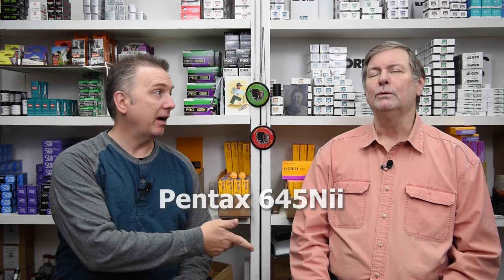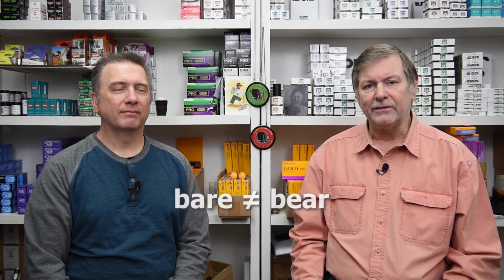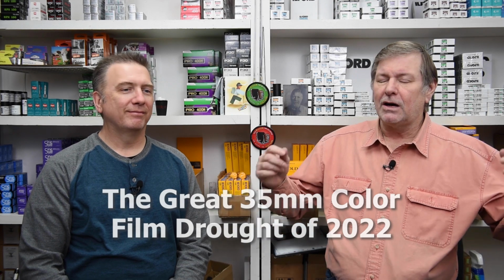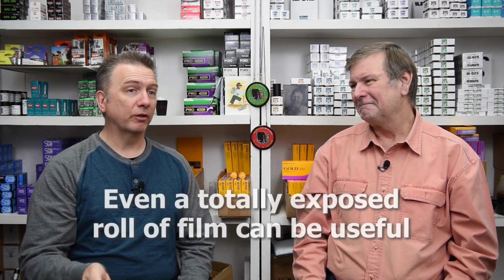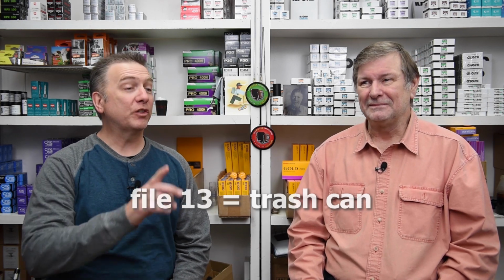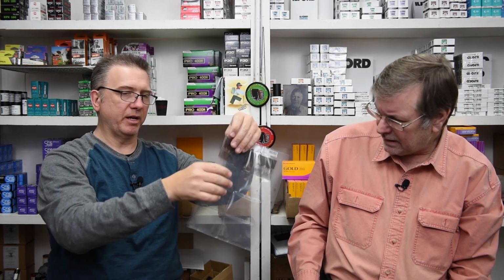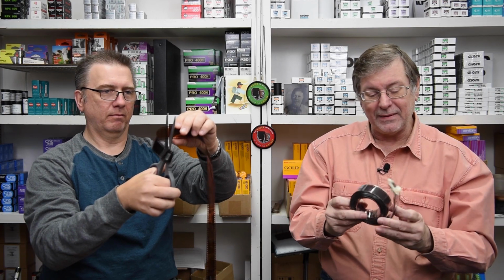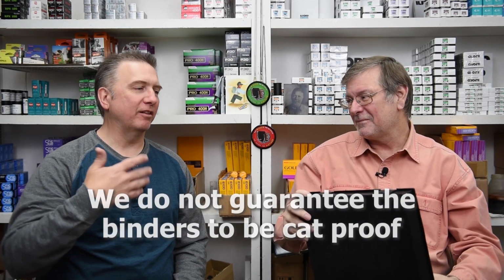Negative Archiving, Dallas Zoo, Kodak Film Pricing, and Photo Walks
Wildlife photographer Mr. Holga and empty film box hoarder Todd Puckett of Don's Used Photo Equipment in Dallas, Texas are discussing the elephant in the room for this video. The elephant is a two parter, where the guys clearly missed the mark. The first half of the elephant has to do with the Dallas Zoo and a missing clouded leopard. The second half of the elephant has to do with Kodak film prices going up even higher than reported in our last video. Ouch!

Holga and Puckett also discuss the Dallas Photo Walk Polar Photo Walk, North Texas Film Photography Second Saturday Social, a roll of film mangled by a cat, then and now Disney pics of Mr. Holga's second place daughter and MiniHolga.

And lastly, we archive some negatives. This is super exciting, and very important to the film photography process. If you're not saving, and archiving your negatives, then you are throwing away your photos.

Mr. Holga

Chapters
00:00 Howdy
01:30 Dallas Zoo
08:30 Kodak Film Prices
24:48 Cat Roll
28:00 Save the Negatives
29:50 MiniHolga
31:43 Negative Archiving